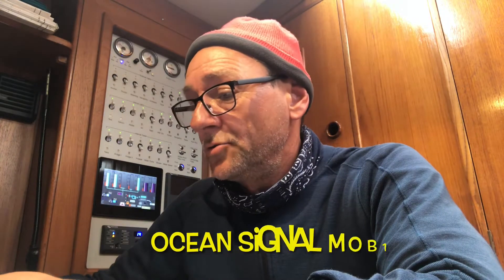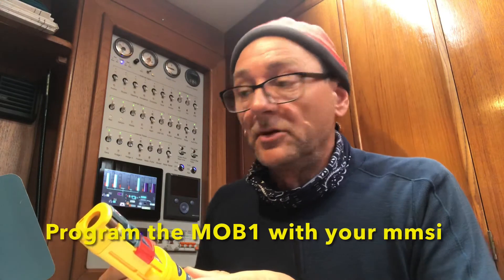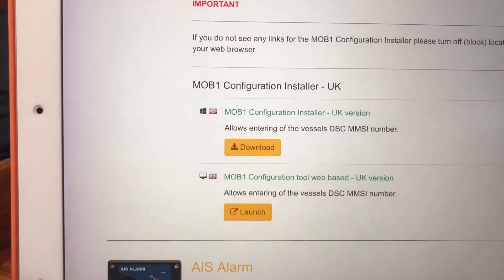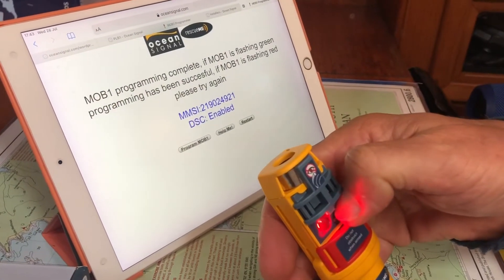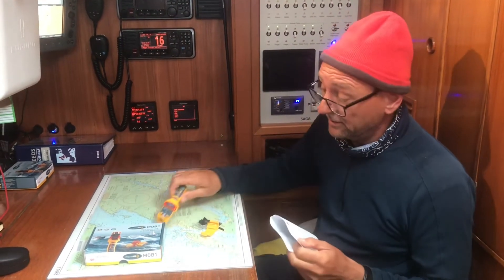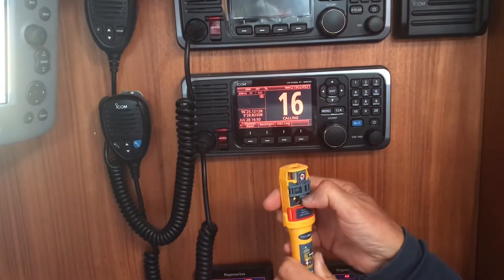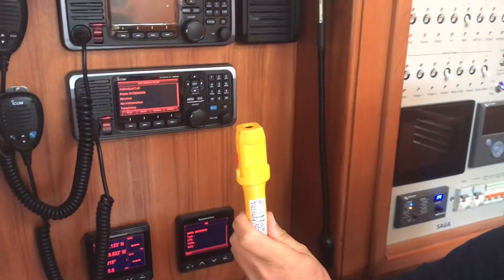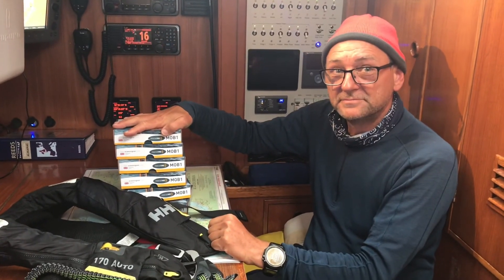Ocean Signal MOB1 AIS - Programming | Testing ( DSC Test & AIS Transmission Test )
- The MOB1 is the world’s smallest AIS Man Over Board system with integrated DSC.

Skipper Chris show you how to program the MOB1 with your vessel’s MMSI number including testing the DSC call function and the AIS transmission function.

Timestamps:
00:00 Intro - Unbox
00:57 The "Rubber programming adaptor"
01:17 Program with the MMSI number
01:44 Download software
02:18 Configure MOB1
03:18: Programming each of your MOB1 devices
04:30 Successful or "No Good" of MOB 1
04:45 Testing the MOB 1
04:56 Test 1 - DSC Test call
05.07 Test 2 - AIS Transmission Test
05:27 How to do the DSC TEST CALL
06:04 Checking the MOB 1 mmsi number
06:52 How to do the AIS TRANSMISSION TEST
07:30 AIS alarm for Person overboard